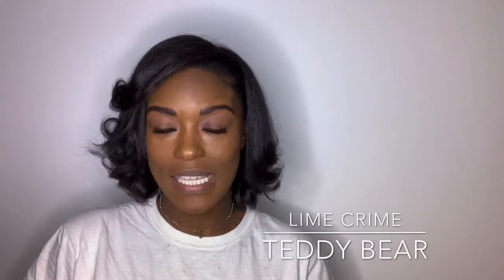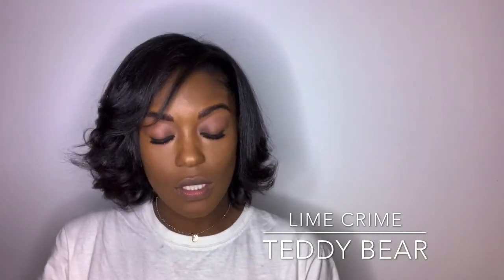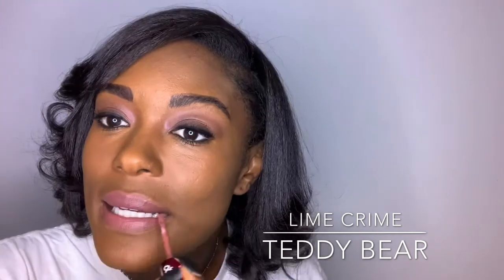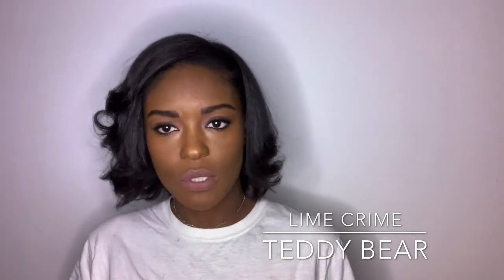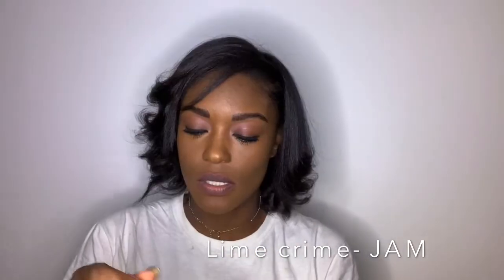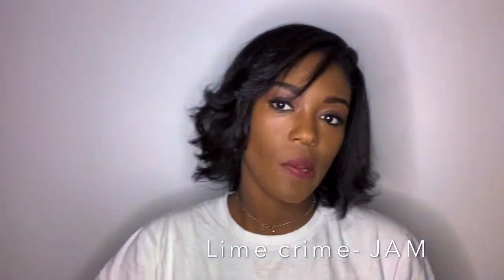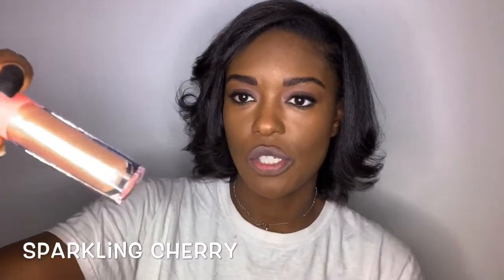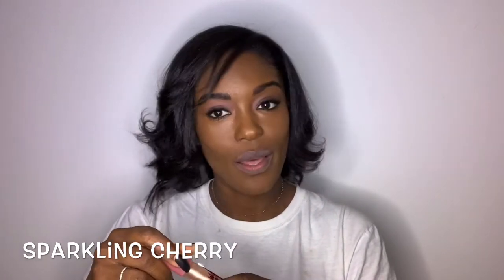Ciarra Carter | Try these 3 Cute Lipstick colors from lime crime cosmetics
Hey Guys! Need your honest opinion on these cool colors I picked from Lime Crime cosmetics. Which do you like, and If you like all, comment all! I added the name of each color In the video so please feel free to visit the site and try them for yourselves and be sure to come back and let me know how each color worked out or didn't work out for you as i'm always curious to see and know how different shades look on different skin tones and complexions!

xoxo